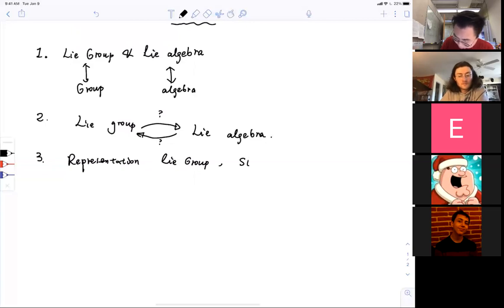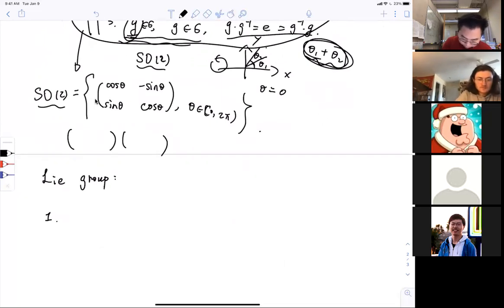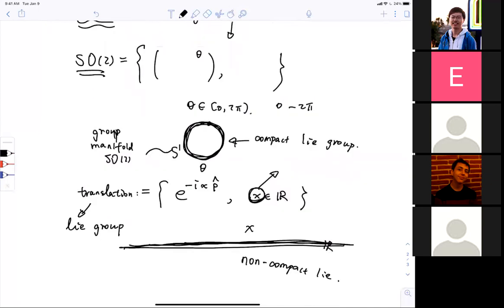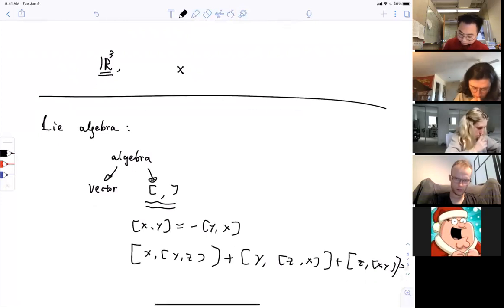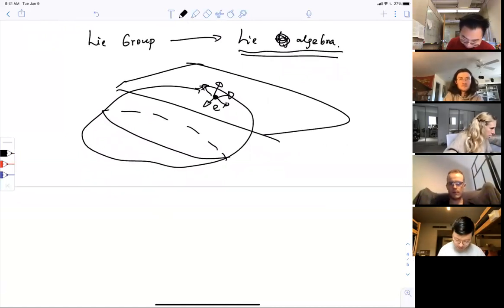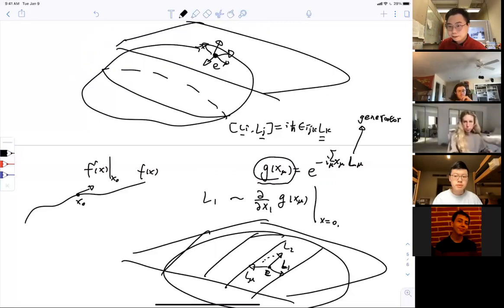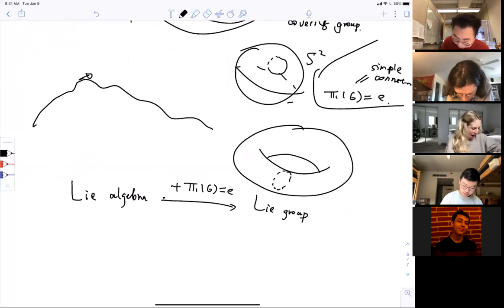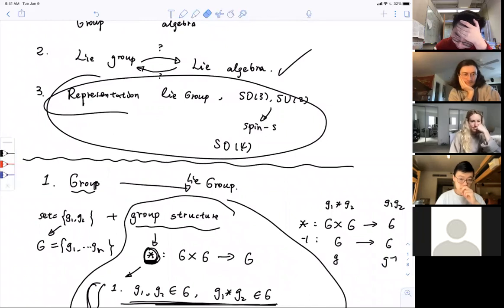Week 3 QMB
1. From group and algebra to Lie group and Lie algebra;
2. Relation between Lie group and Lie algebra.